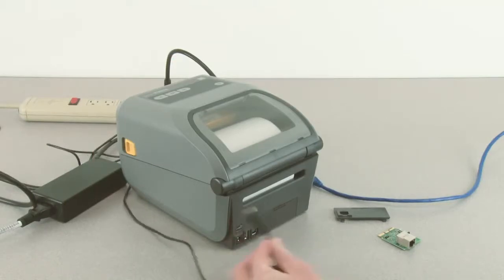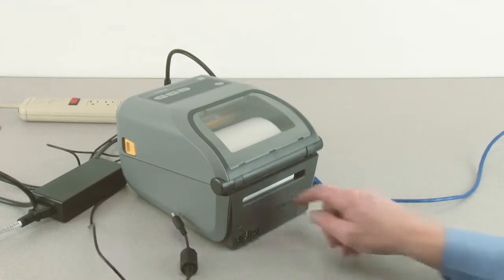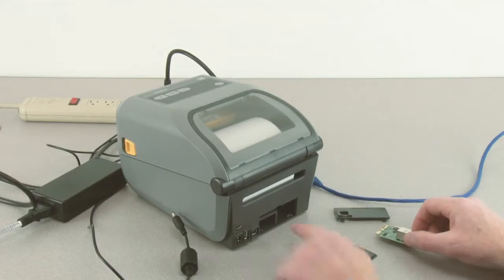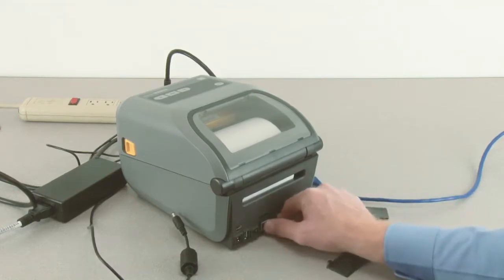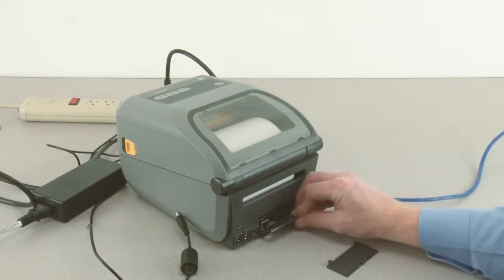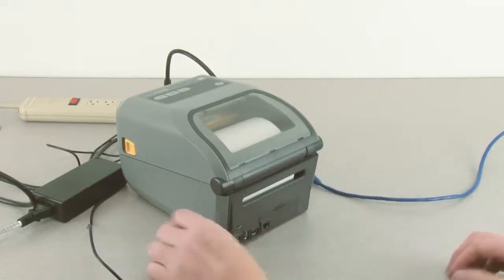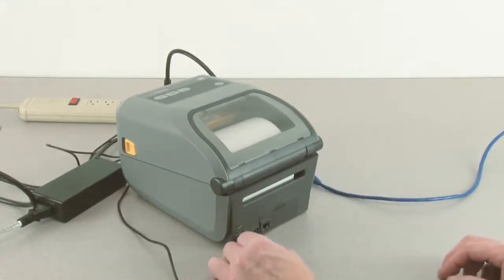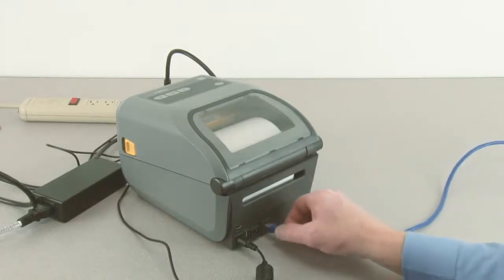How to Install the Ehternet Option on the Zebra ZD620D